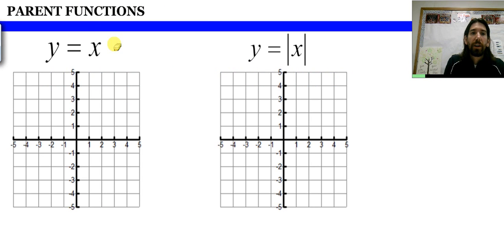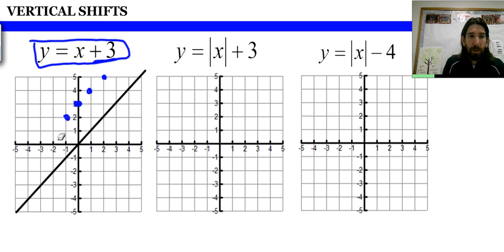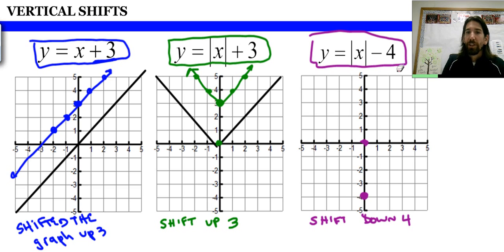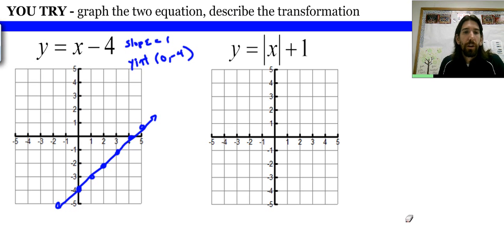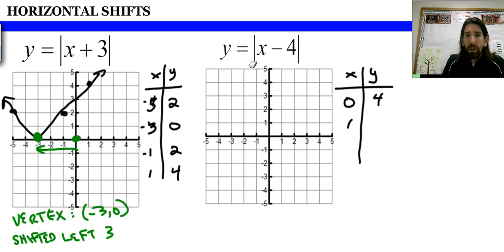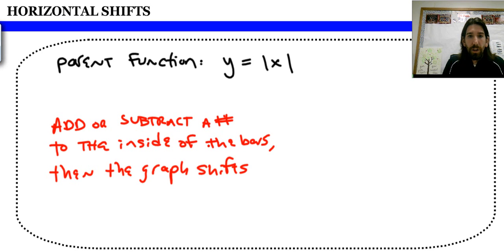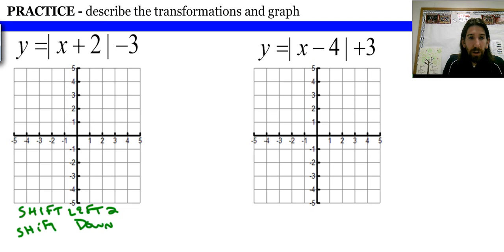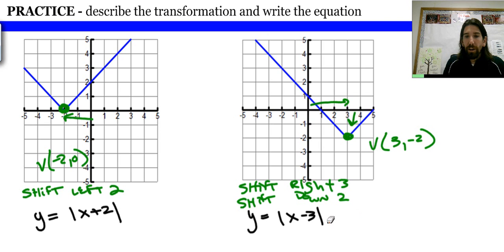abs val with hor and vert shifts